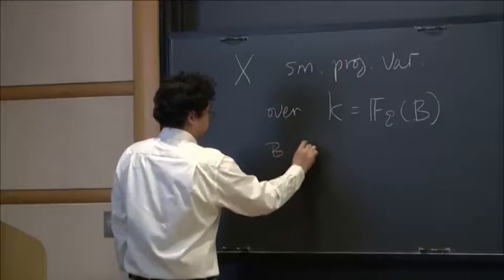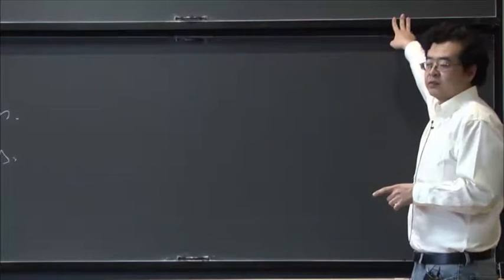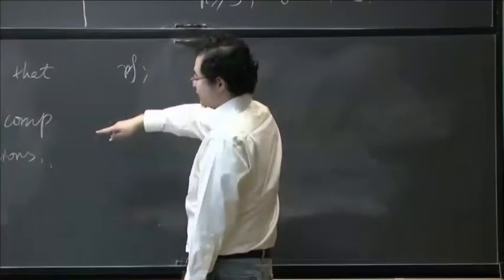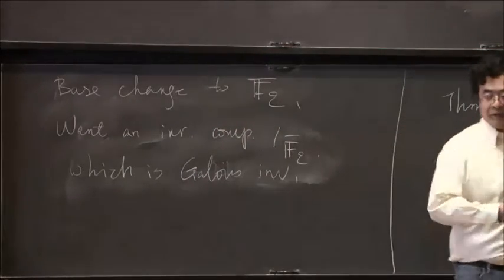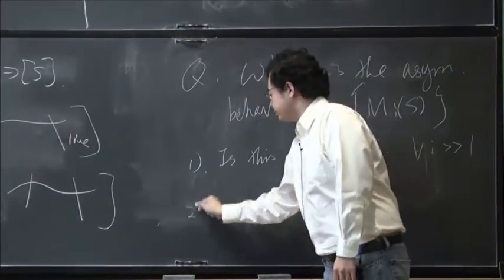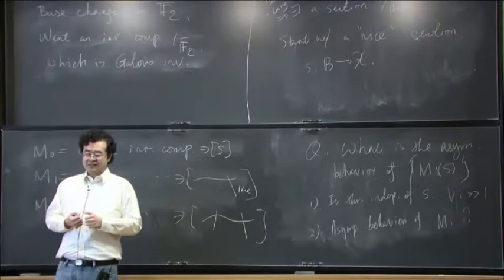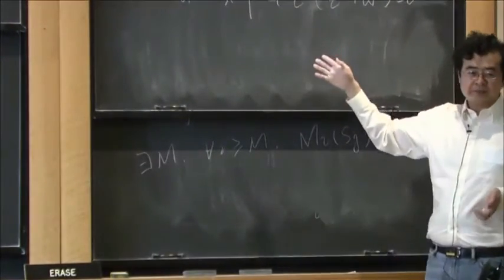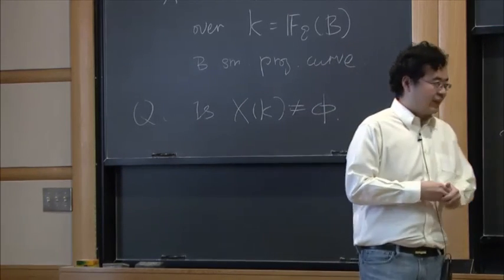Hasse principle for quadrics over global function fields - Zhiya Tian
Zhiyu Tian

Workshop on Chow groups, motives and derived categories